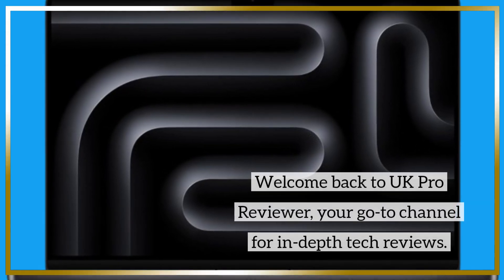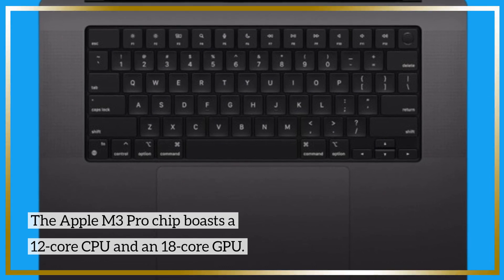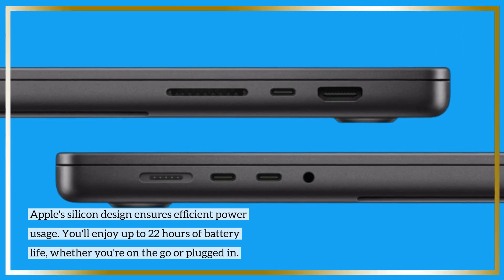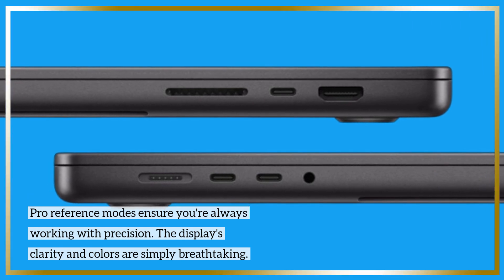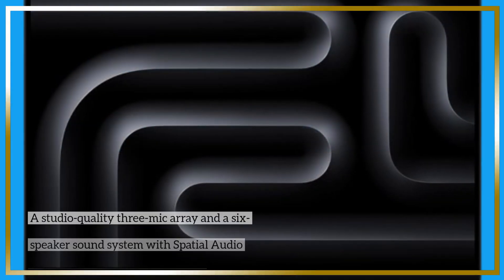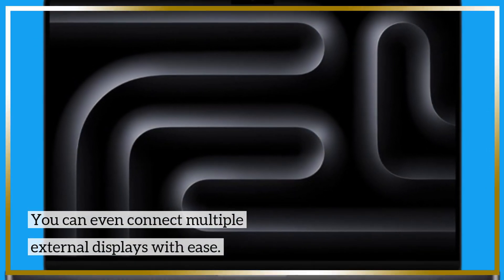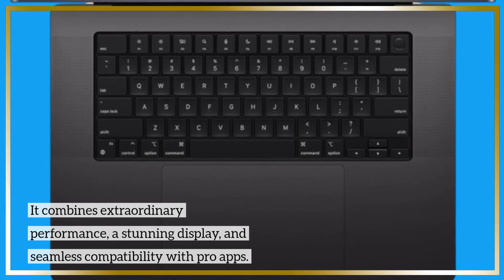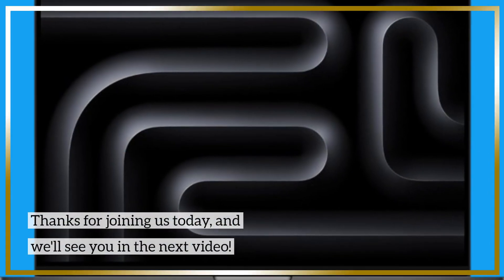💻 Apple 2023 Macbook Pro Laptop Review: Unleash the Power of the M3 Pro Chip With 12‑Core CPU! 🍏💻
Amazon Product Name : Apple 2023 Macbook Pro Laptop M3 Pro Chip With 12‑Core CPU

Dive into the future of computing with the Apple 2023 MacBook Pro Laptop, powered by the M3 Pro chip boasting a 12-core CPU. In this comprehensive review, we'll explore its cutting-edge features, performance capabilities, and how it redefines the laptop experience. Join us as we dive deep into the Apple 2023 MacBook Pro Laptop with M3 Pro chip and witness the evolution of portable computing.